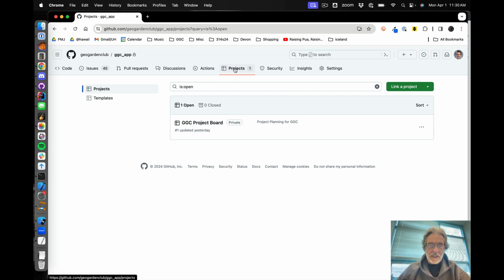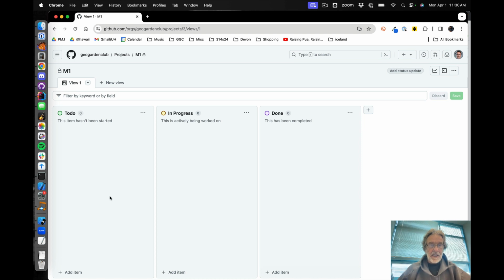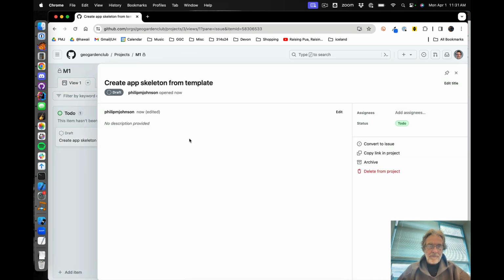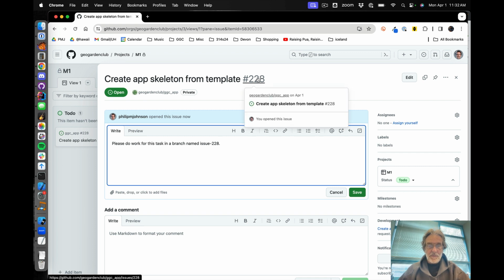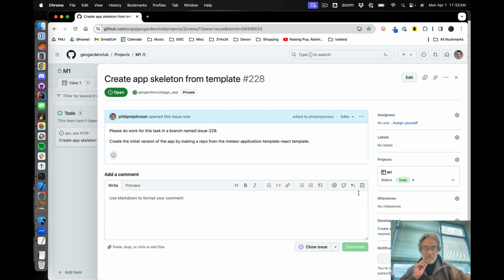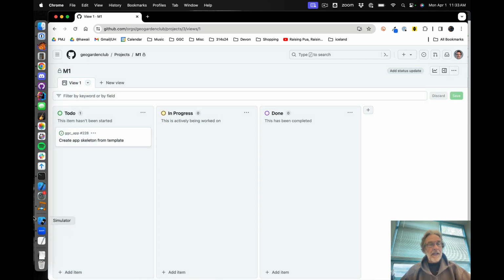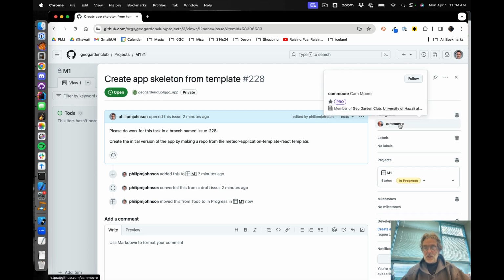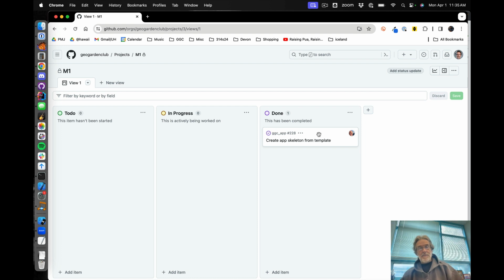Setting up a GitHub Project Board for ICS 314 (2024)